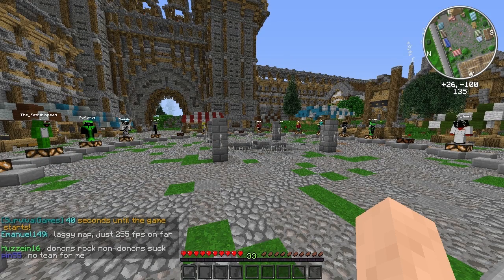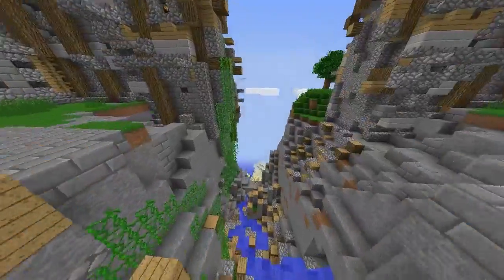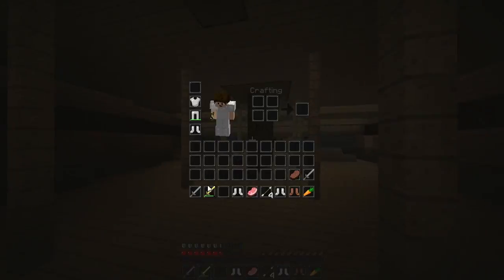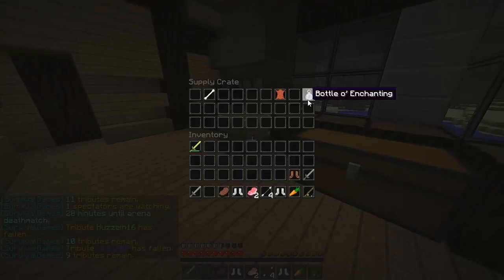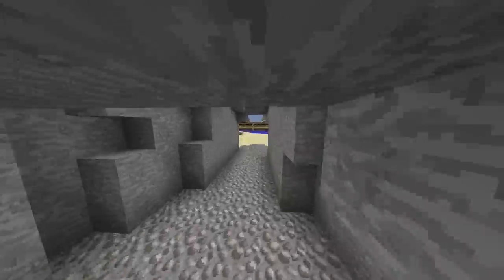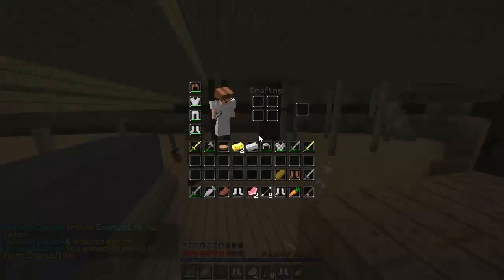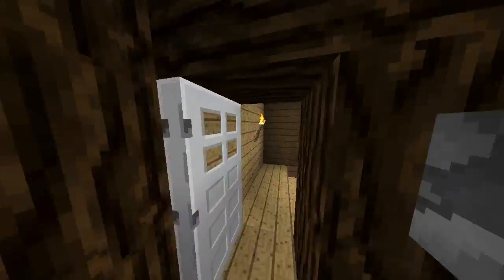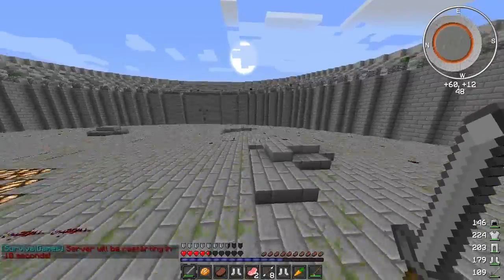Dowsey's Minecraft Hunger Games :: #48 :: F1 MODE CHALLENGE!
Welcome to Dowsey's Hunger Games! Are you ready to rumble?! :D

Hunger Games on TheHive: HiveMC.eu

Follow Dowsey's Social Networks!